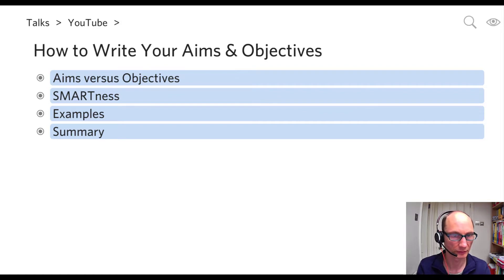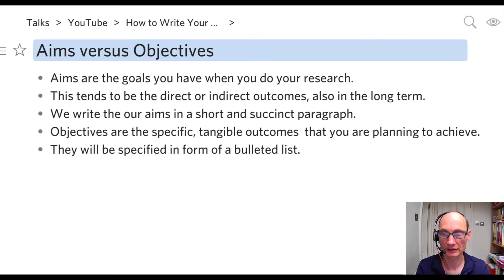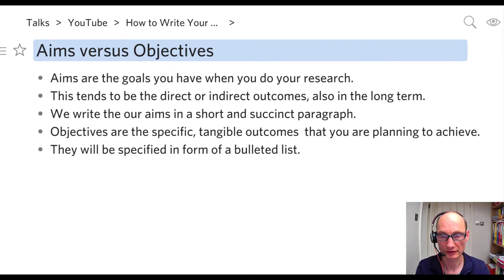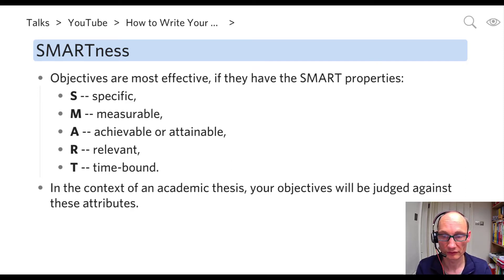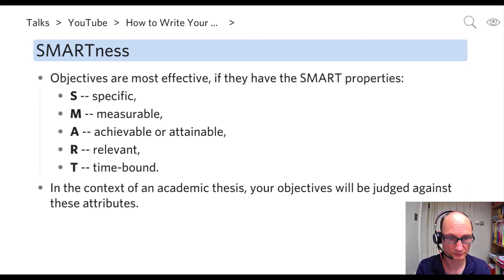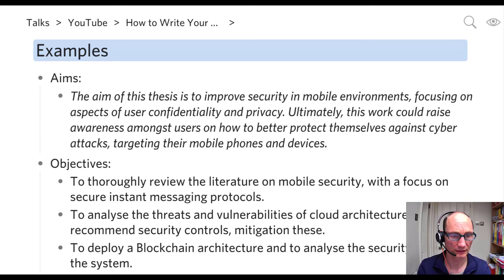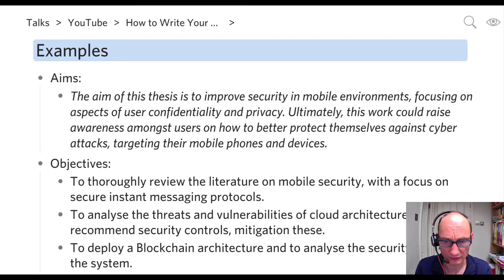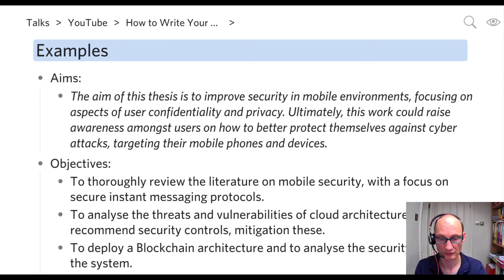Writing your Aims and Objectives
In this video, I am explaining how to write aims and objectives for academic writing.